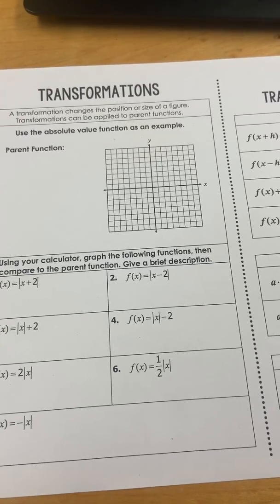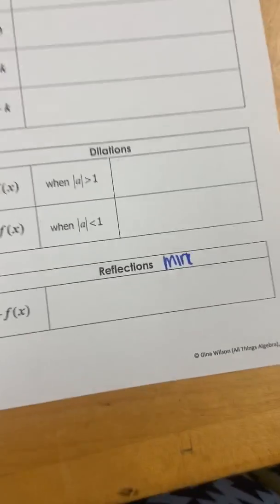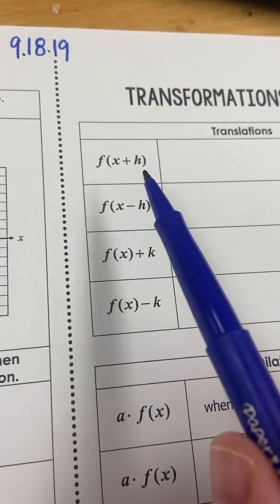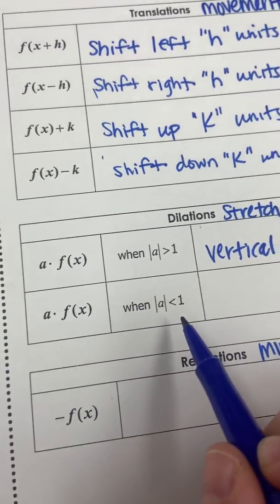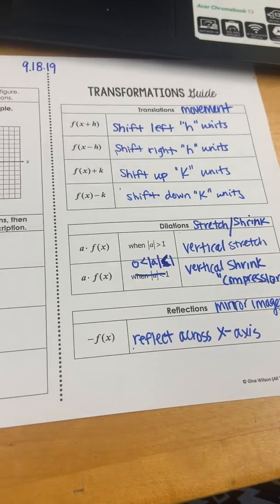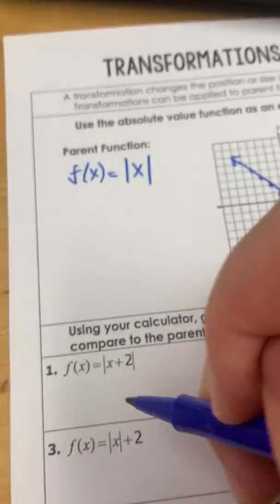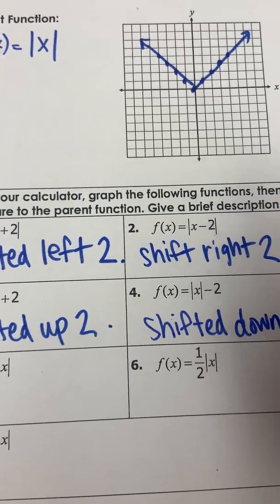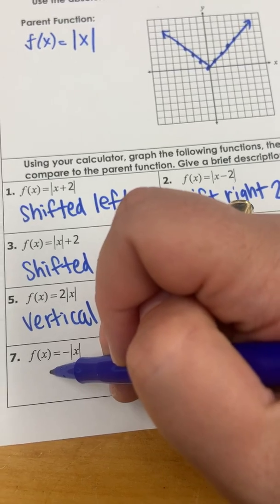Transformation notes part 2 9.18.19